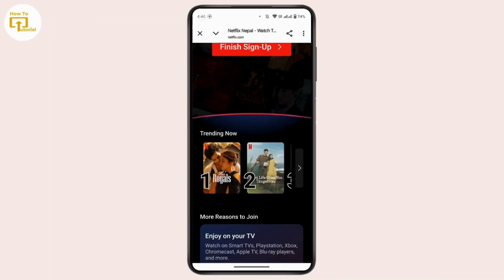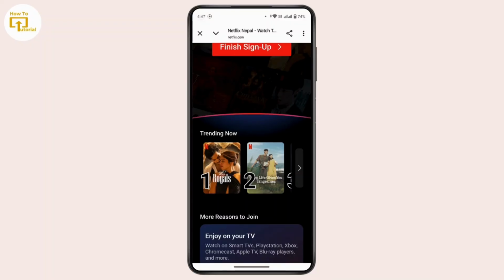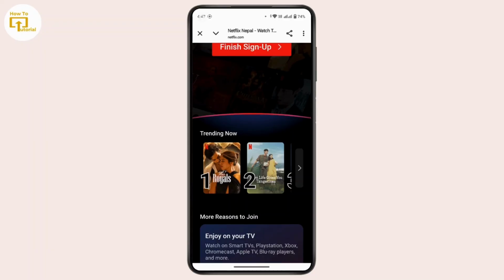How to Delete Netflix Card Details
How to Delete Netflix Card Details @LoginHelps
Learn how to delete your Netflix card details quickly and easily! Whether you want to switch payment methods, cancel your subscription, or simply remove your card info, this step-by-step guide shows you exactly how to do it on the Netflix website. Manage your payment info, add new cards, or cancel your membership with confidence.

Chapters:
00:00 - Introduction
Welcome and overview of deleting Netflix card details.

00:10 - Open Netflix Website
Go to netflix.com and log into your account.

00:25 - Access Account Settings
Tap profile icon, then select "Account" from the menu.

00:40 - Go to Payment Info
Scroll to Membership & Billing, then tap "Manage Payment Information."

00:55 - Understanding Payment Options
Explanation that Netflix requires a new card to replace the old or cancellation to remove payment info.

01:10 - Cancel Subscription (Optional)
How to cancel subscription to stop charges and remove card.

01:25 - Wrap Up